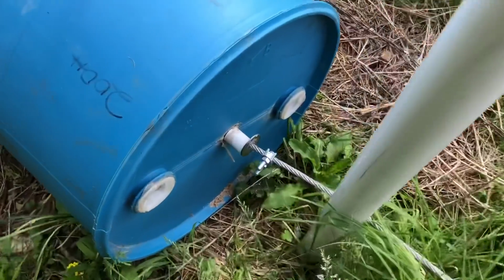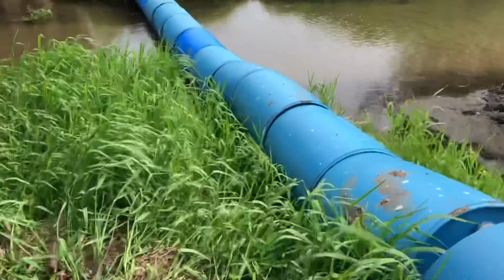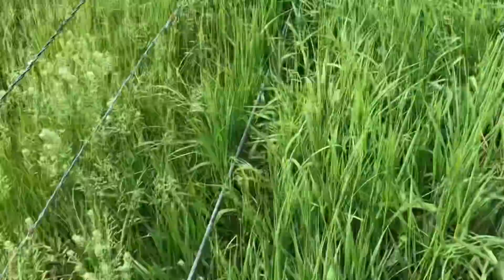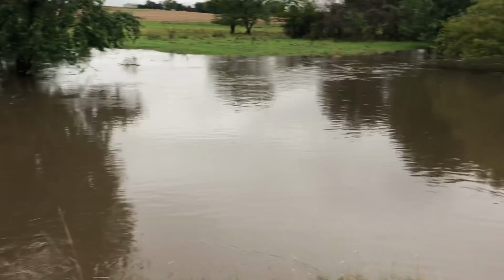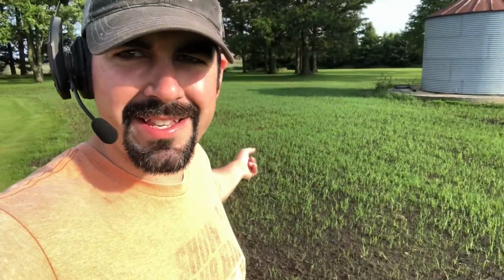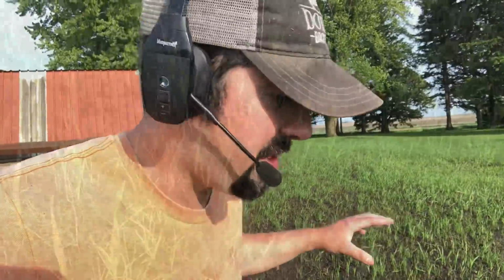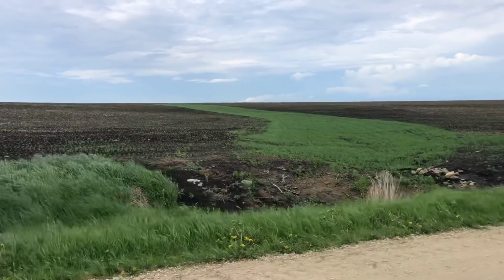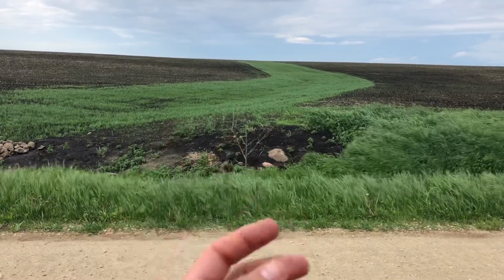The Oldest Tractor on the Farm, answers to your questions, and winners announced!!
What is the oldest tractor on the farm? How do our plastic barrels keep the cows in? How do grass waterways work? Can you mulch your garden with cornstalks? Why did I put oats in my lawn seed? I'll answer all these questions and my friends Josh and Mary Pat Sass will announce the winners of the Dodge Brothers hat giveaway! Let's do it!

You can find the Sass family on youtube at: Sass Family Farms

Find Mary Pat on Instagram @millennialfarmwife